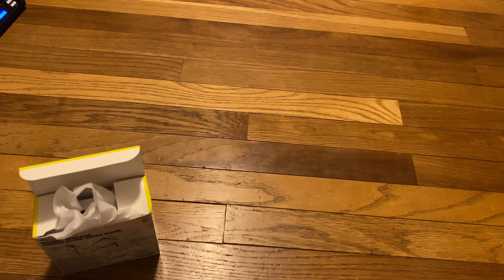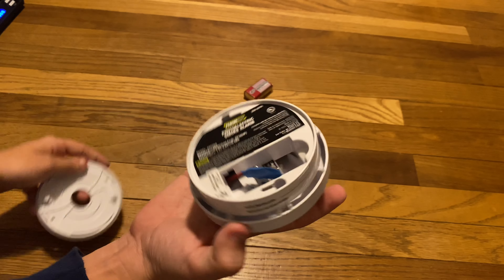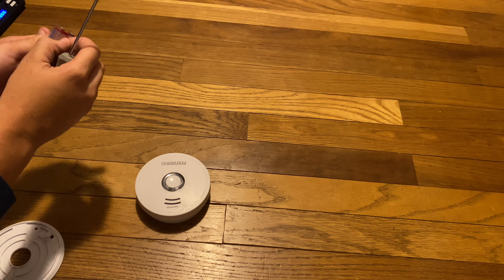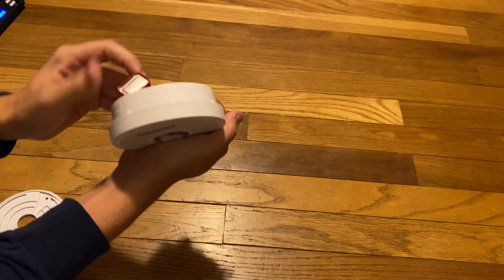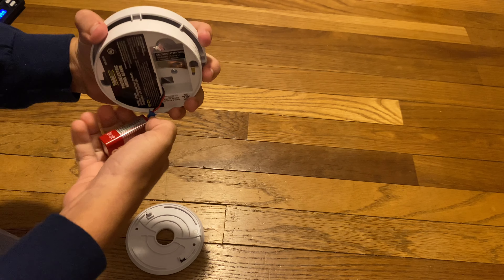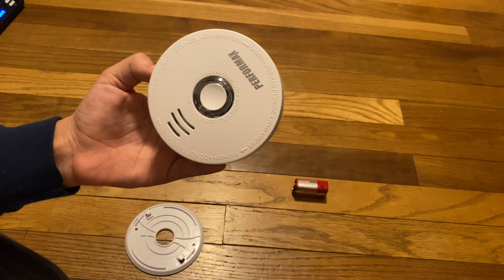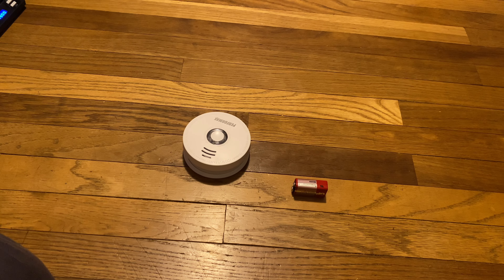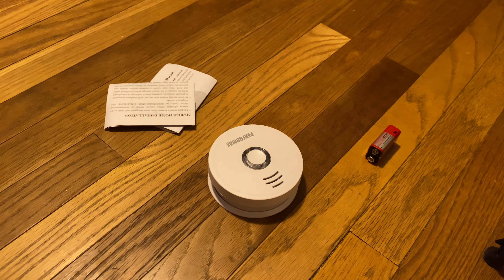Performax GS528A Smoke Alarm Unboxing